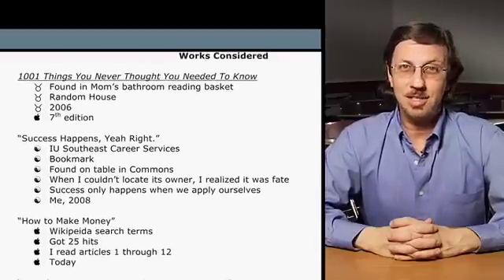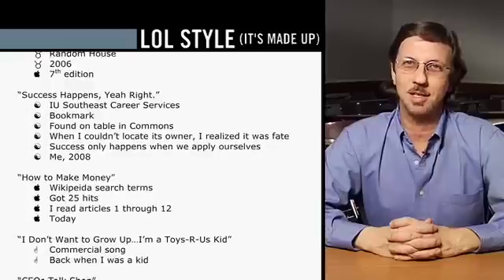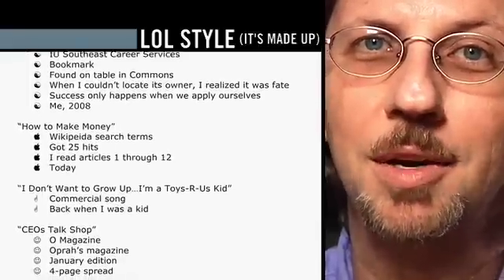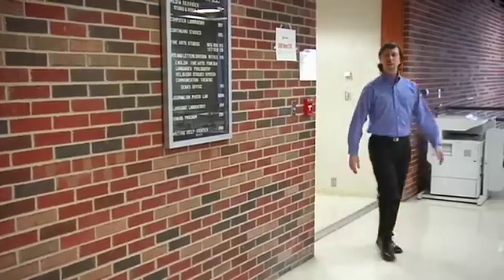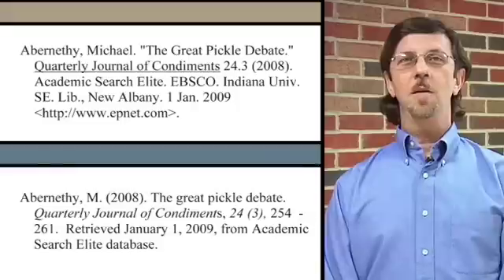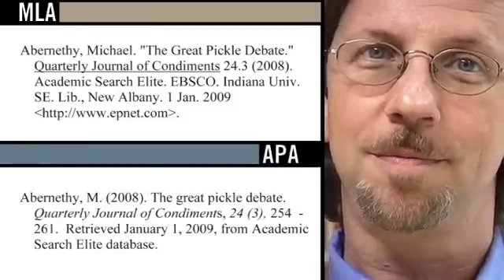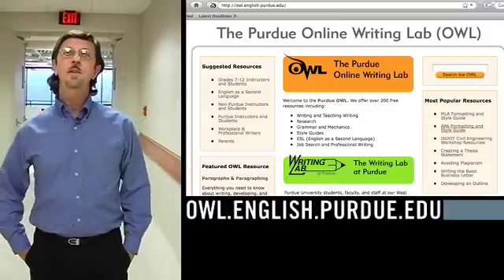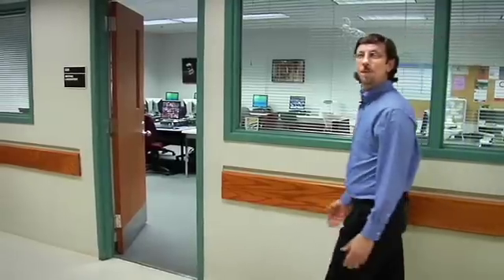Writing Capstone - Citation Formats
This episode focuses on the two main source citation and paper formatting methods--APA and MLA-- and provides proper citation examples for each. IU Southeast Instructor: Michael Abernethy